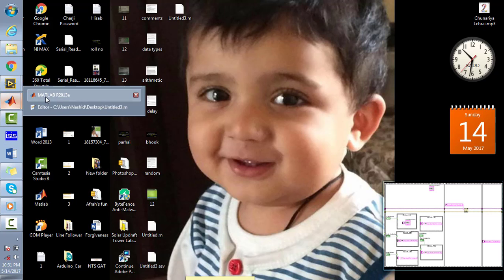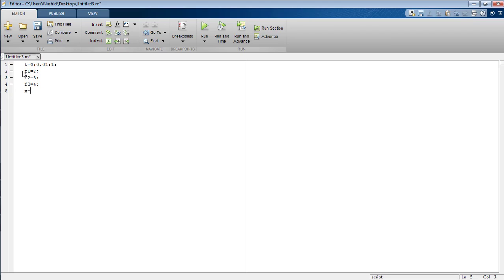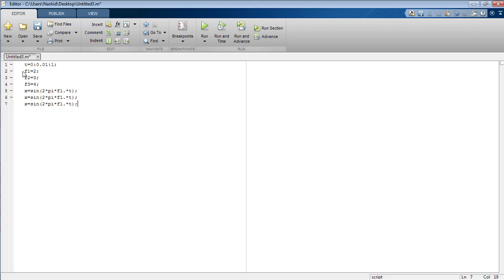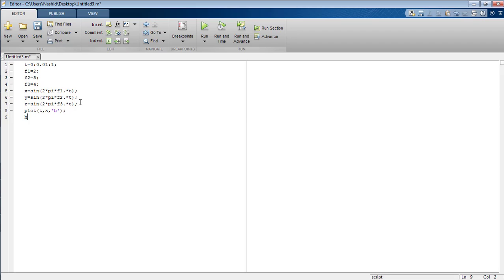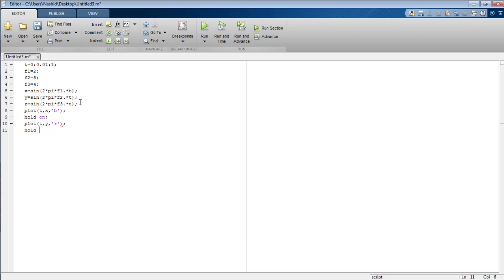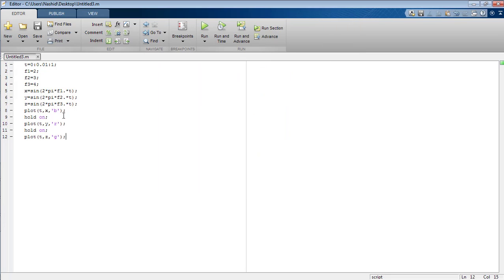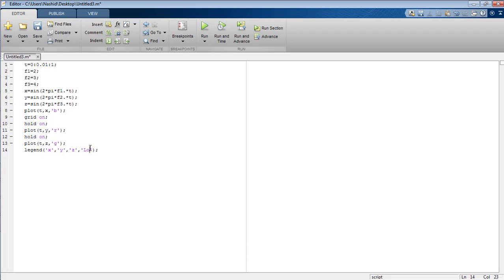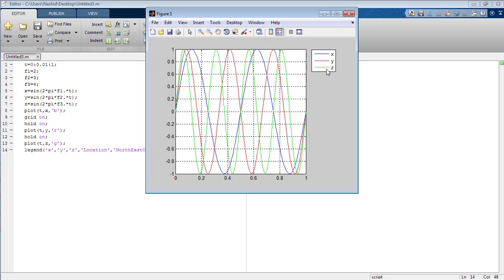How to plot different graphs on same figure Hold on command MATLAB